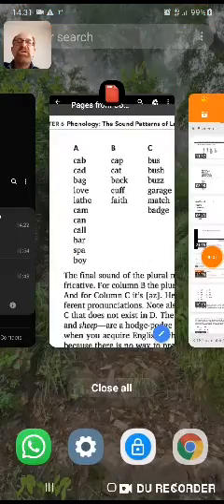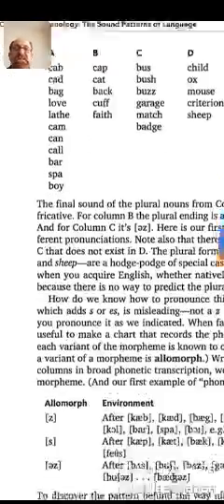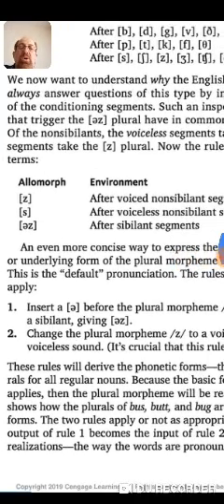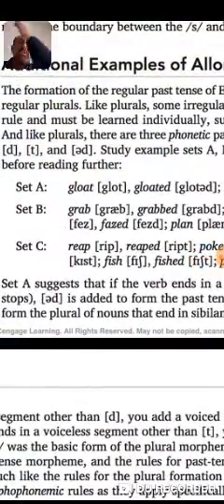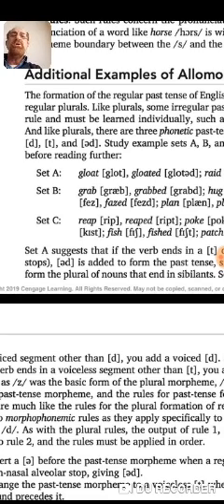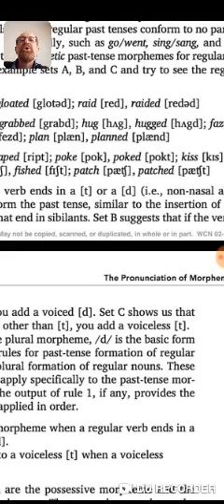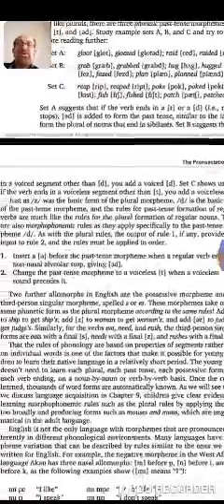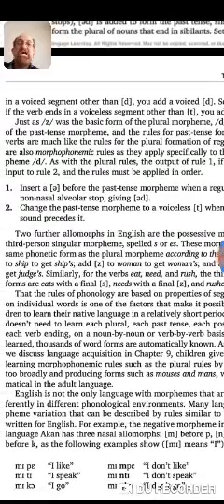phonology of regular past tense